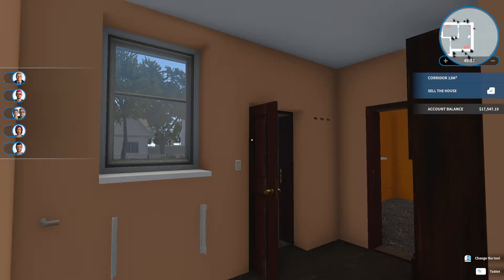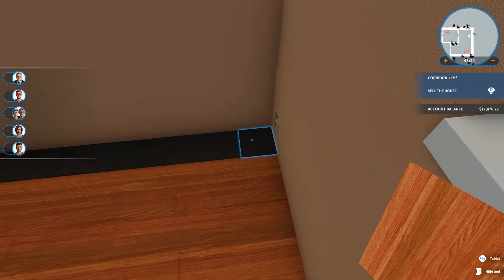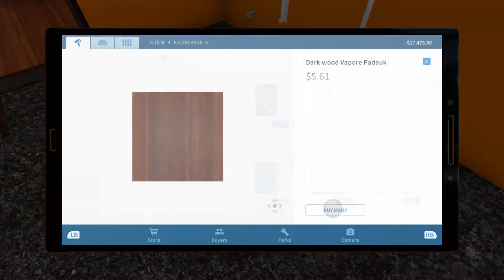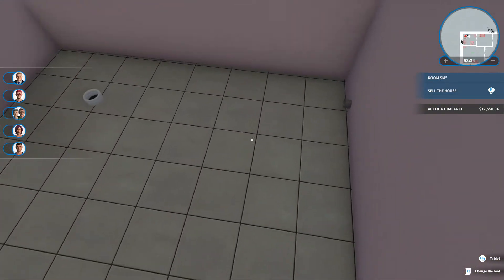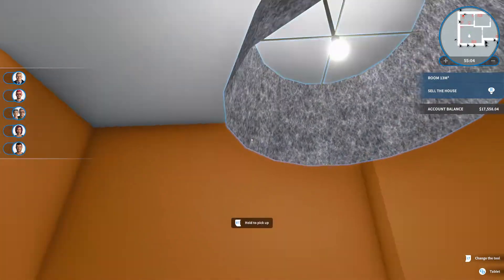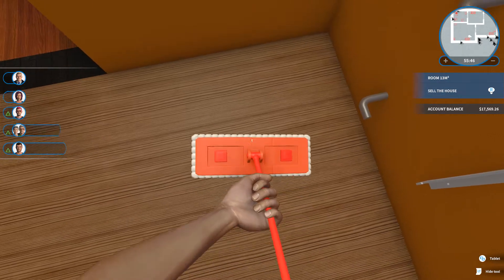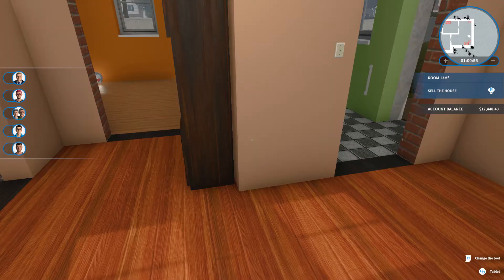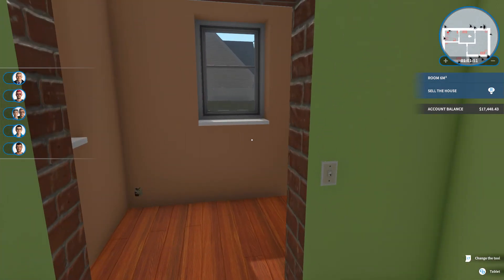House Flipper ASMR #4 - Flooring & Lights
Today we add even more character to the house with hardwood floors and new light fixtures. Plus, a light shaped like a hedgehog because why not?